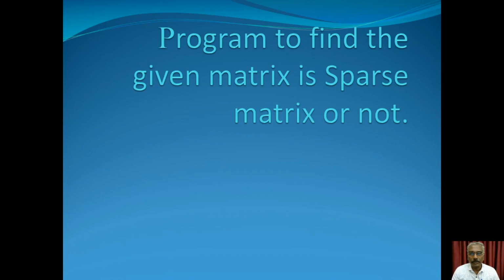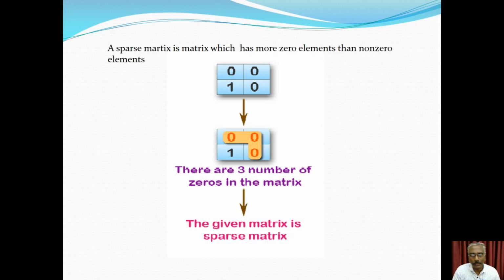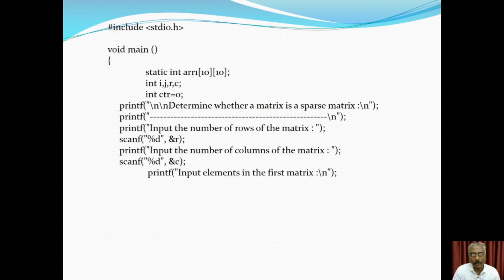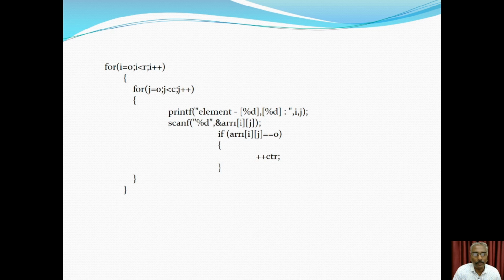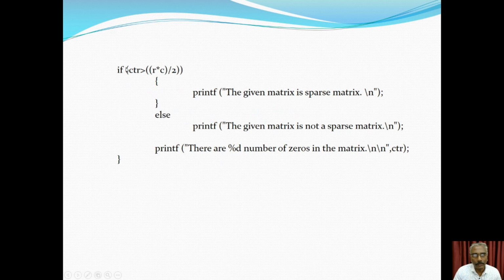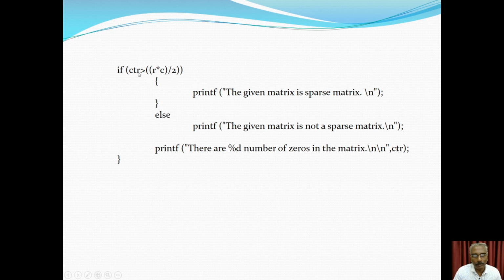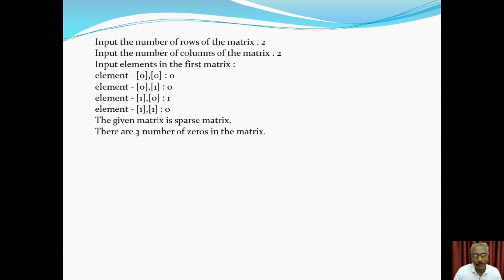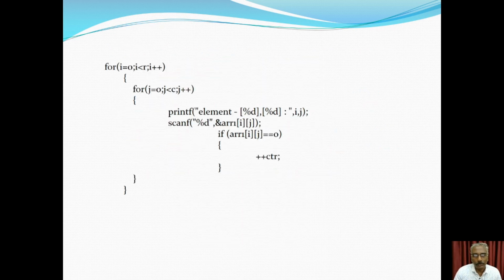Program to find the given matrix is Sparse Matrix | Data Structures | V.H.N.S.N.College (Autonomous)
Mr.Z.Ramya Sushil M.Sc., M.Tech., M.Phil.
Head & Associate Professor in Information Technology
V.H.N.S.N.College (Autonomous)
Virudhunagar - 626001.